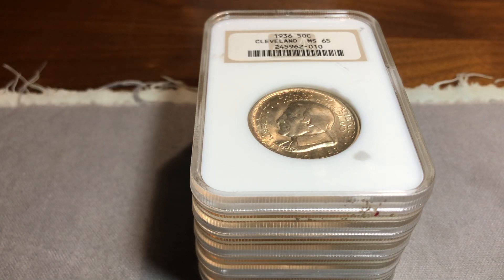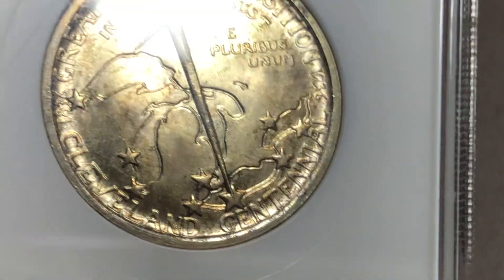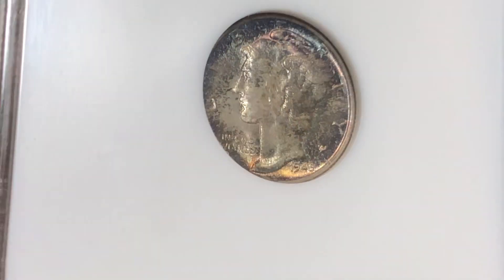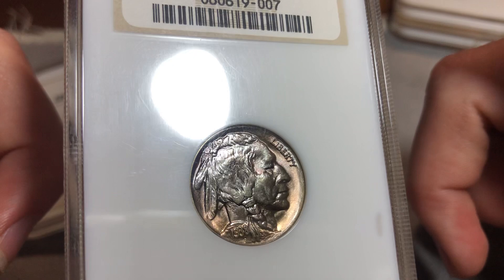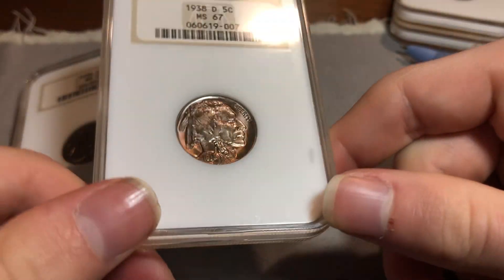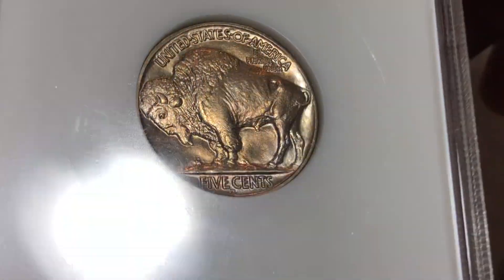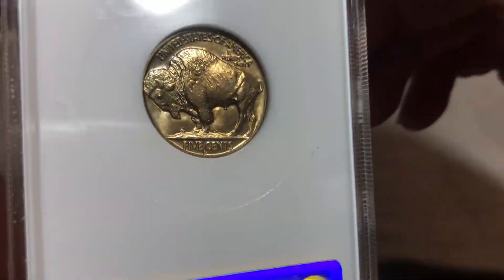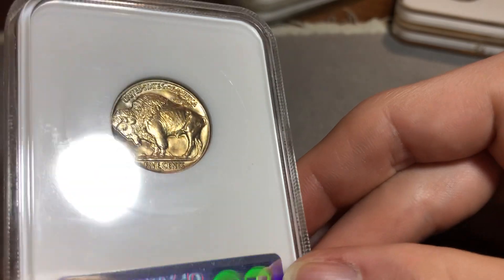Will these NGC Holders Gold CAC?